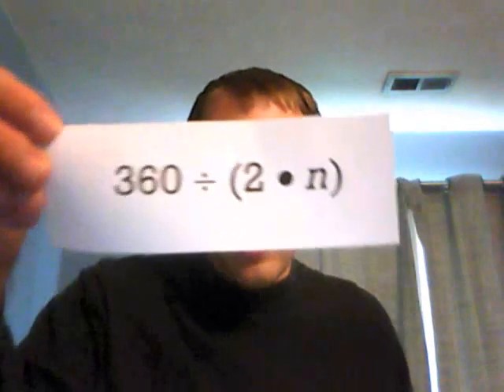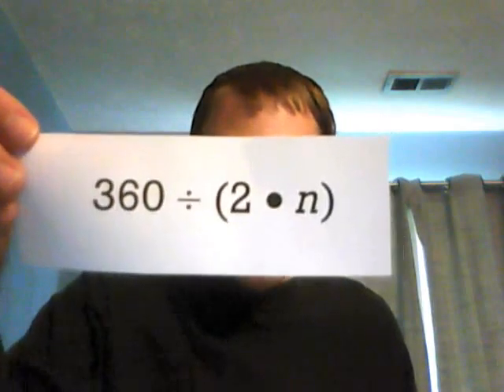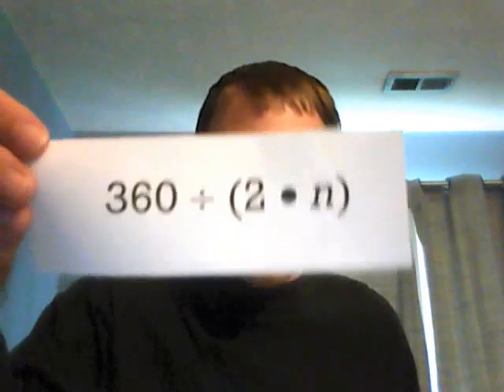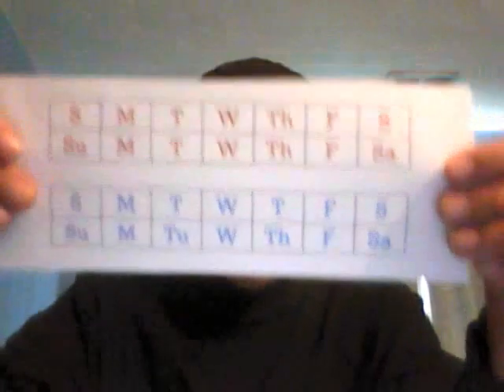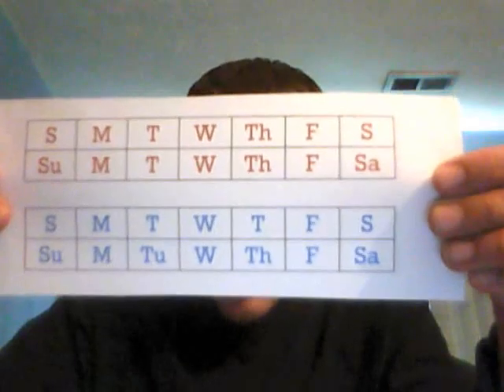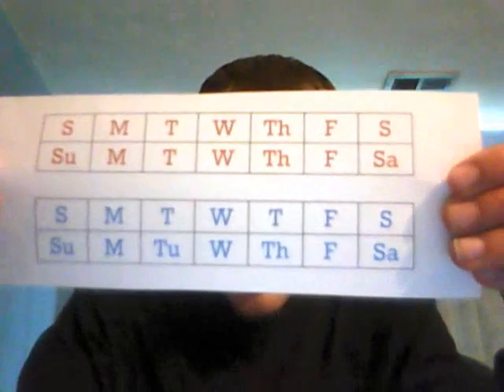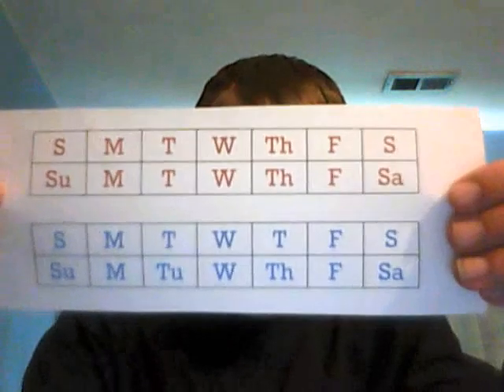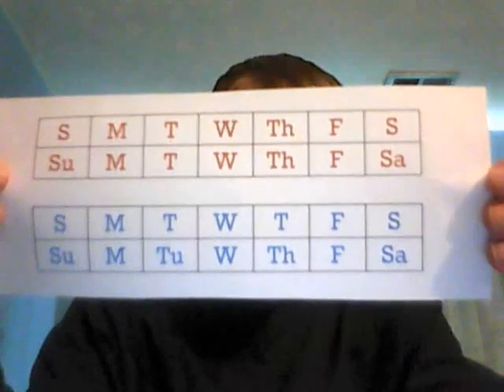Most Frequent Academic Errors (Part 2 of 4)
There are frequent academic errors everywhere.  Adam has the correct answers.